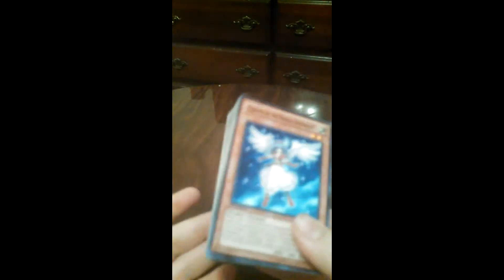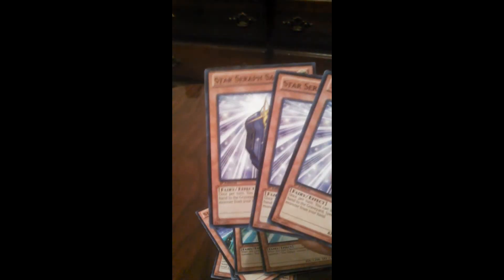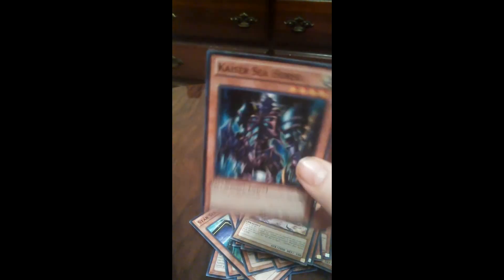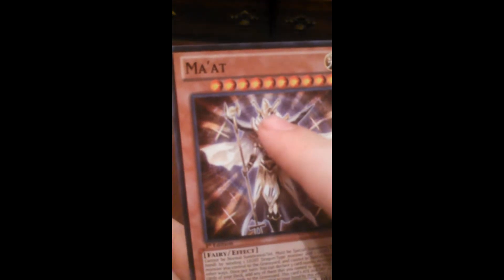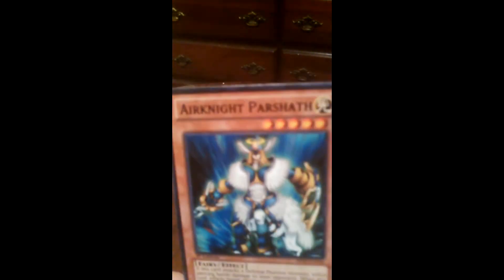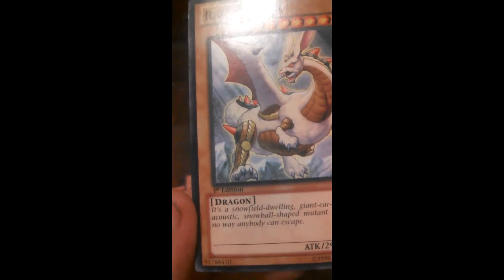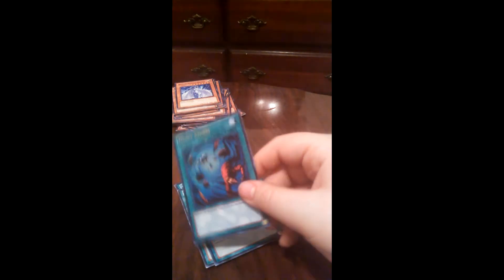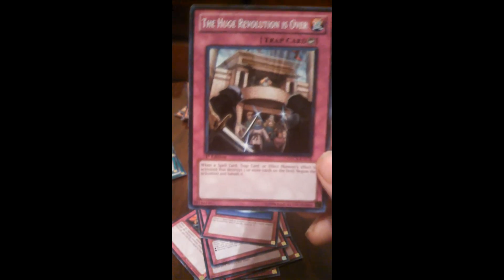Yu-Gi-Oh Deck Profile: Fairy/Light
Deck profile of Fairy and Light monsters.